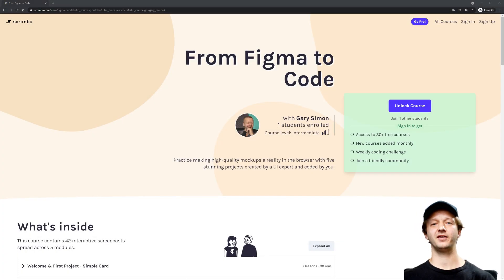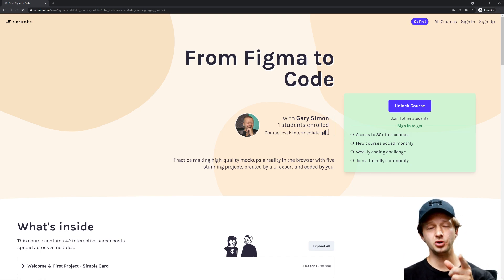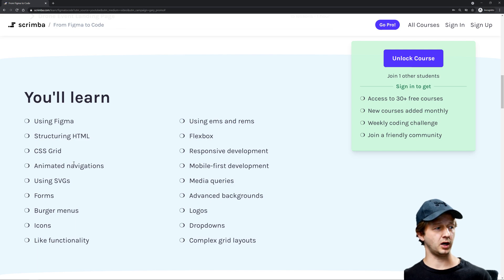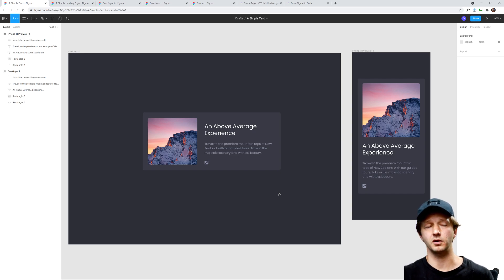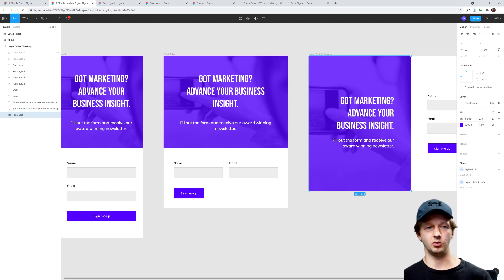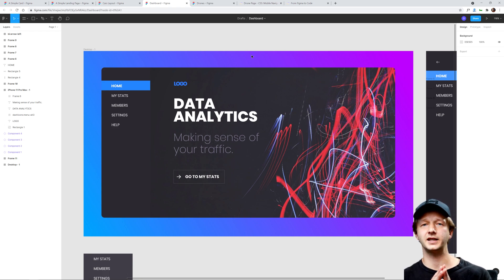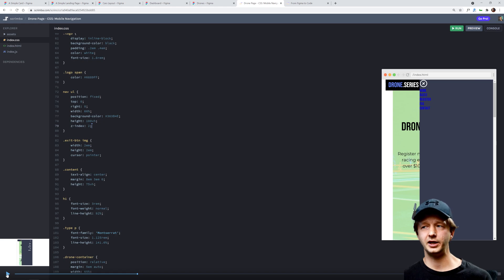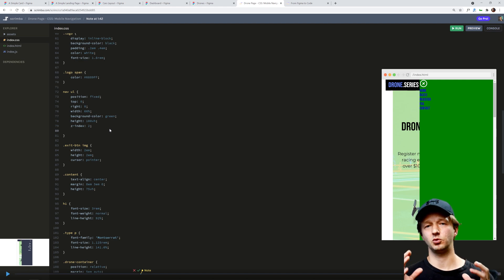From Figma to Code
- Take my new course: From Figma to Code! FREE FOR THE FIRST WEEK!
-- Today, my brand new course at Scrimba has released! I've been working on it for months now, and it's going to help you all take high fidelity mockups that I've designed from within Figma, and show you how to make them a working reality in the browser!

There's over 3 hours worth of content, and 5 unique projects. You're challenged in each one of them to write the HTML markup, CSS and any necessary JavaScript to properly translate the design from Figma to the browser.

Scrimba offers a unique, interactive interface with a live code editor that makes learning frontend development fun! And it's perfect for this type of course.

Some of what you'll learn:
- Using Figma
- Using ems and rems
- Structuring HTML
- Flexbox
- CSS Grid
- Responsive development
- Animated navigations
- Mobile-first development
- Using SVGs
- Media queries
- Forms
- Advanced backgrounds
- Burger menus
- Logos
- Icons
- Dropdowns
- Like functionality
- Complex grid layouts